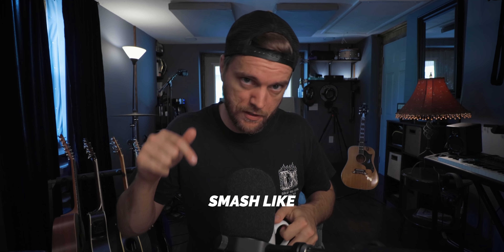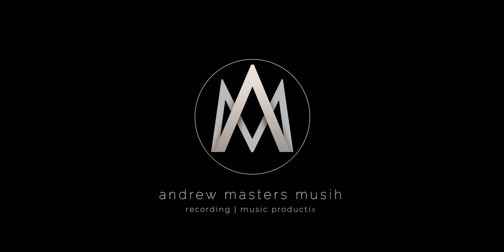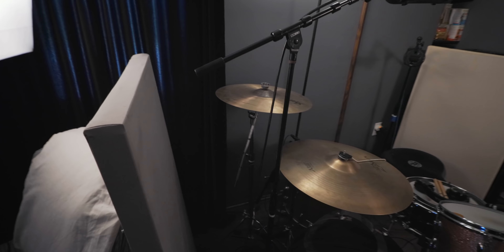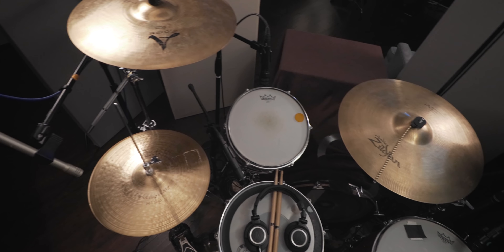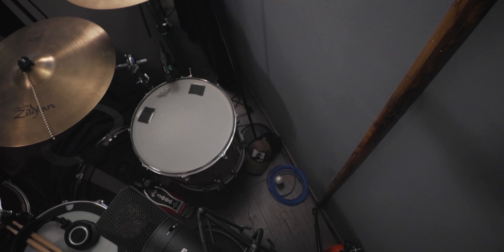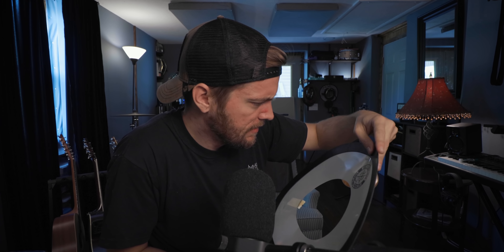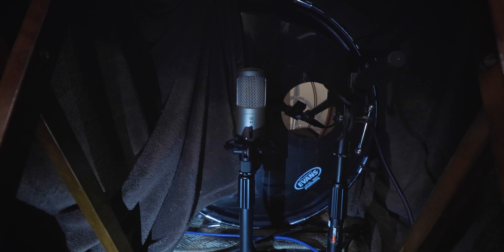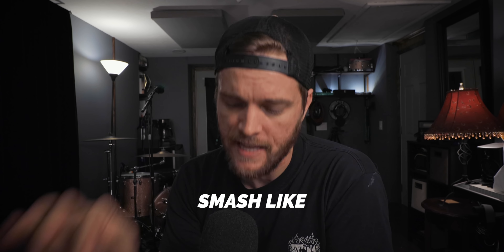How to get SUPER FAT AND TIGHT 70’s DRUM SOUNDS In A Home Studio